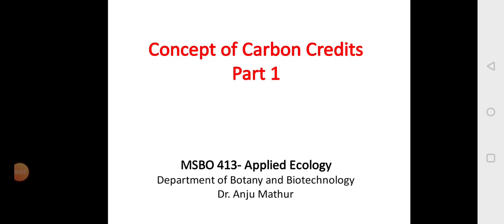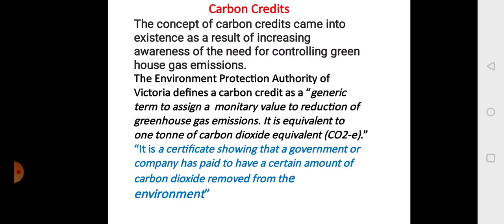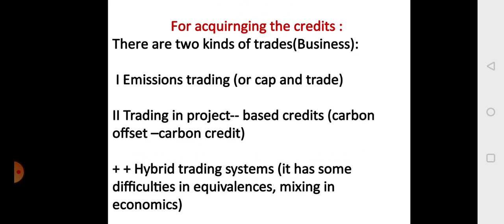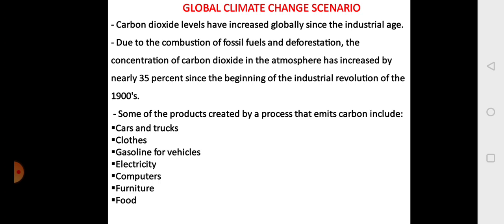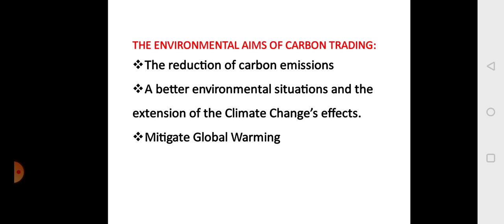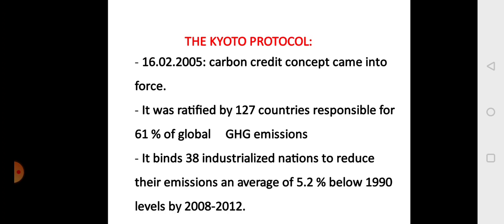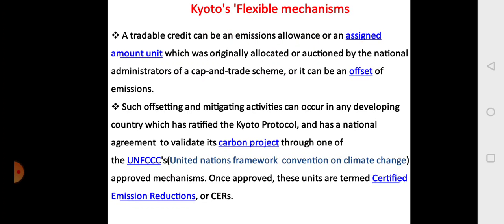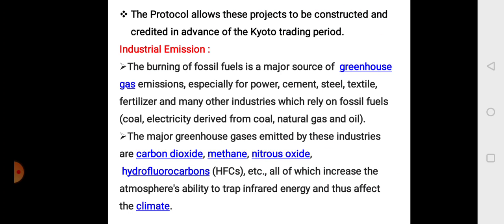MSBO413 Concept of Carbon Credits_Part-1